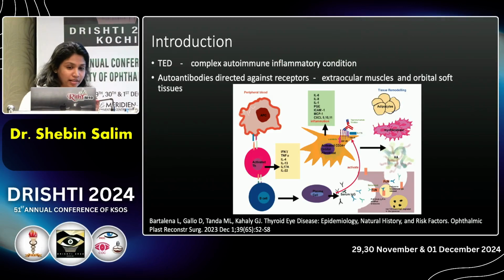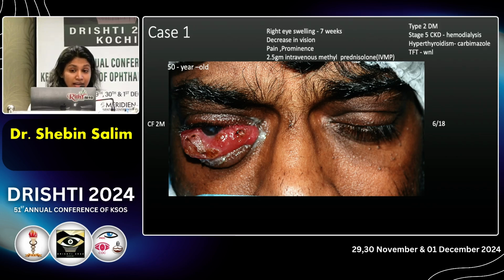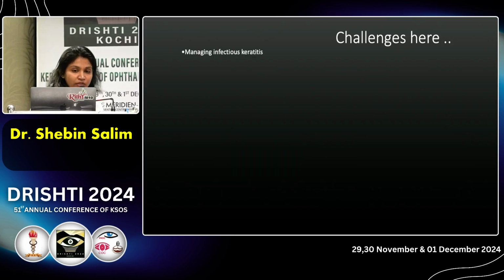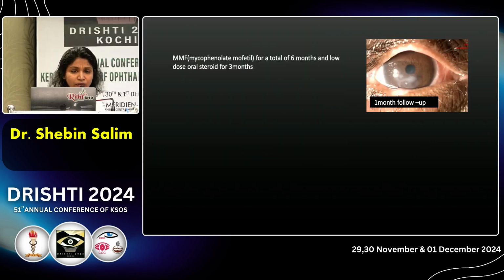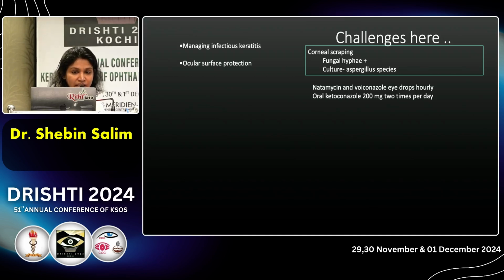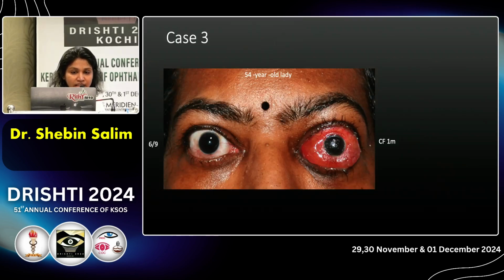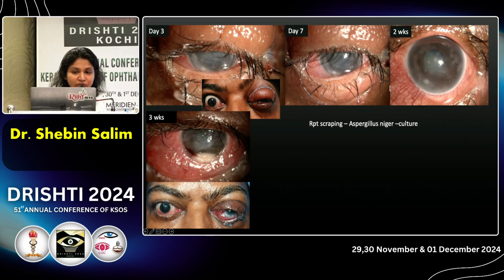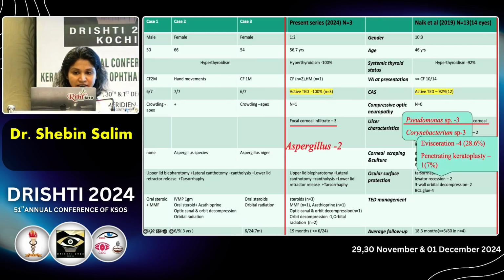KSOS2024 Dr Shebin salim FP96 Microbial keratitis in thyroid eye disease – A series of thr